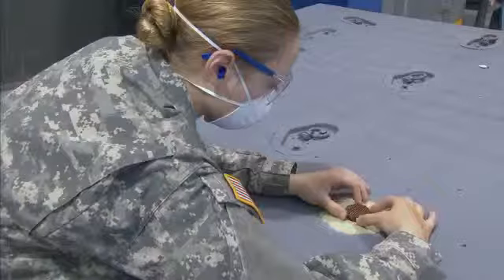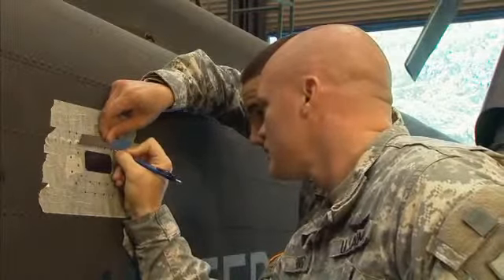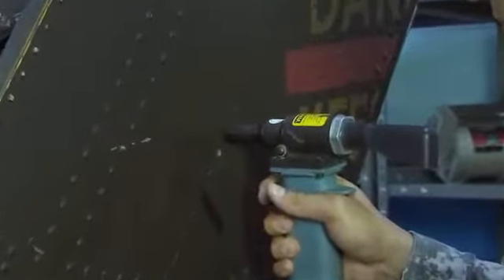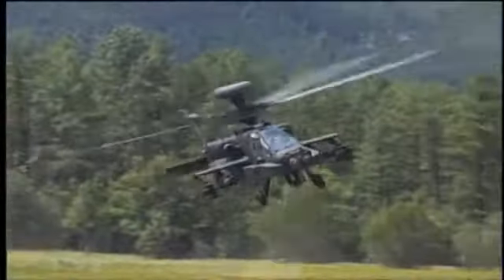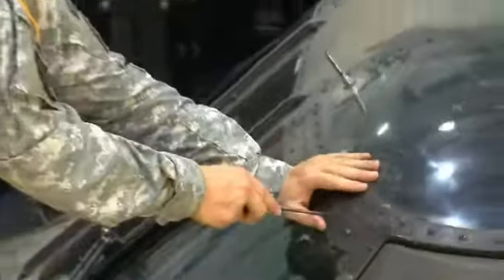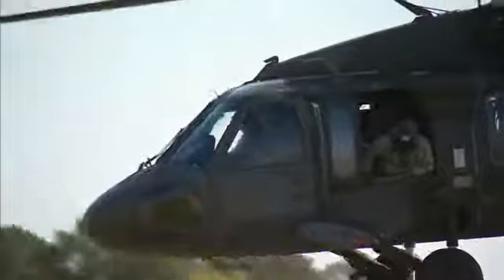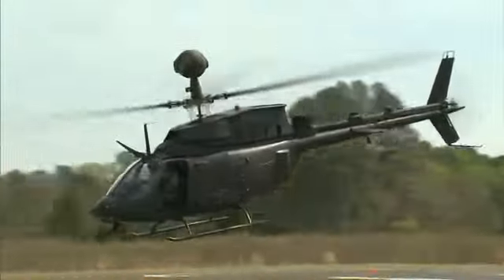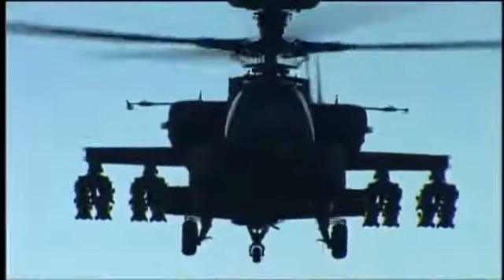15G Aircraft Structural Repairer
The aircraft structural repairer is primarily responsible for supervising and performing maintenance on aircraft structures. With hundreds of Army missions depending on airplanes and helicopters, they must ensure that all of them are safe and ready to fly.  For more information on how to join the world's greatest Army please go to the following link to start your online application.